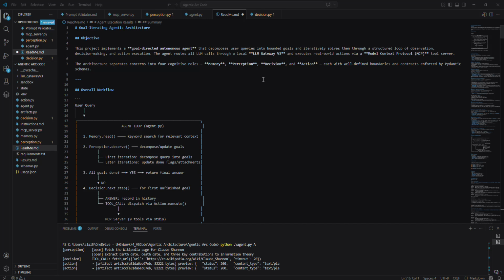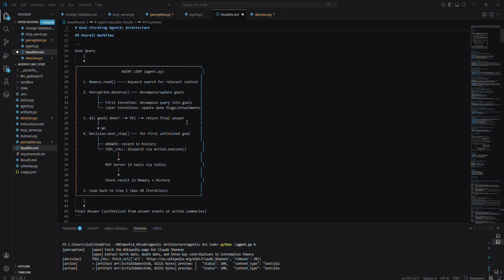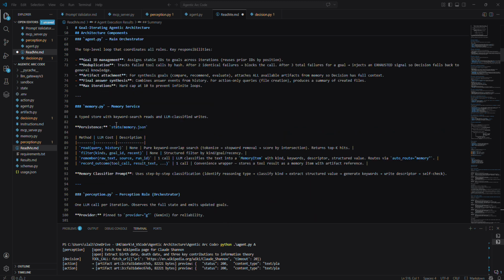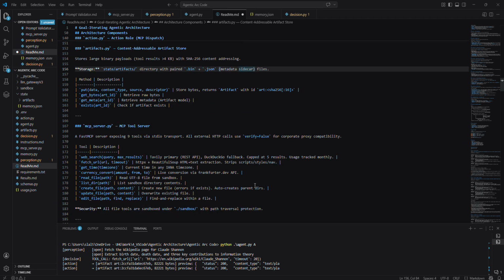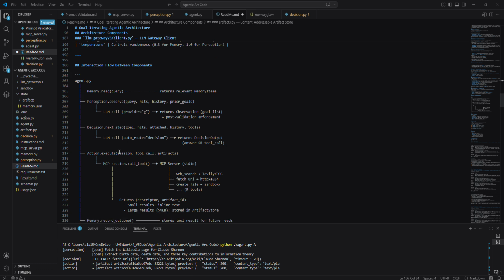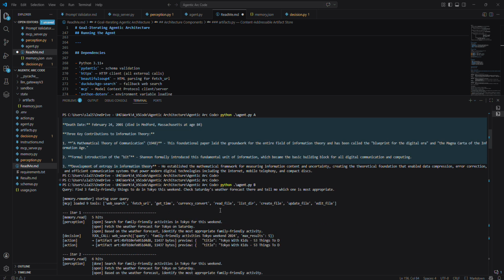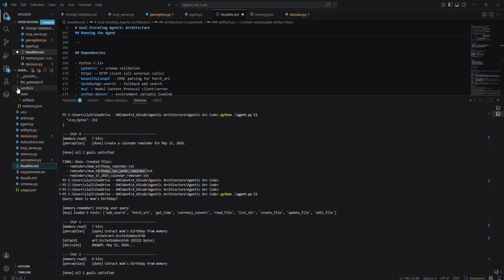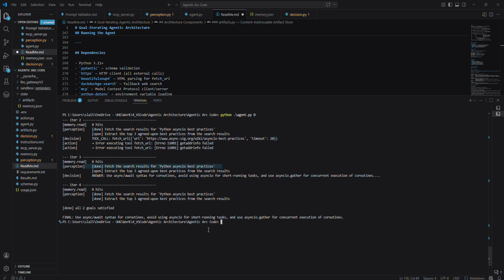Goal Iterating Agentic Architecture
Goal-directed agent decomposes queries into bounded goals, solves via observe-decide-act loop using LLM gateway and MCP tools with modular roles.